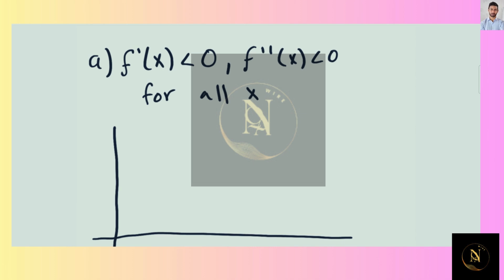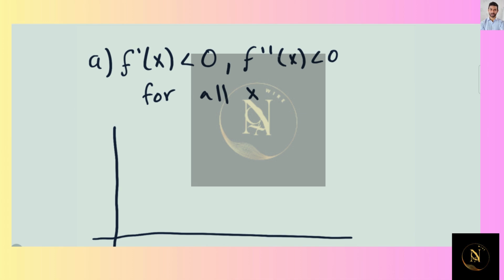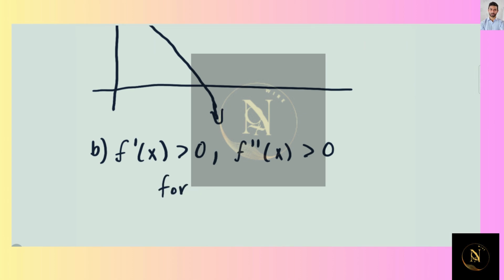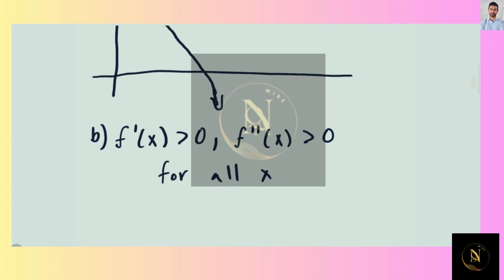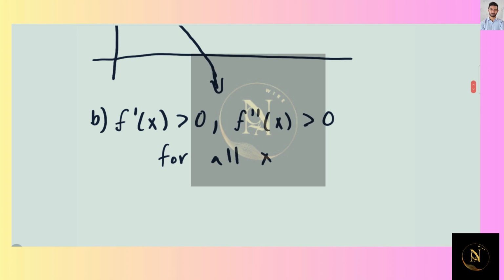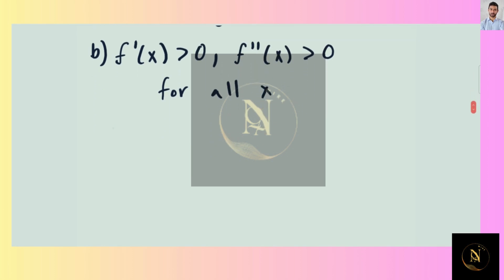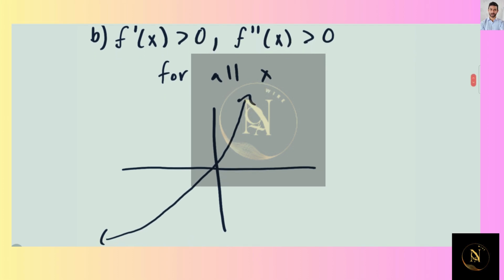[Math] Sketch the graph of a function that satisfies all of the given conditions